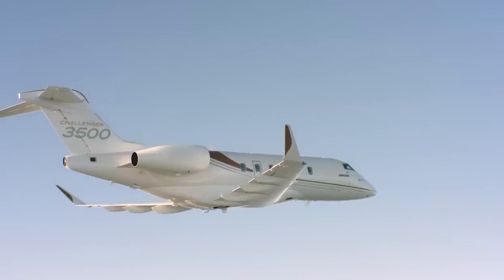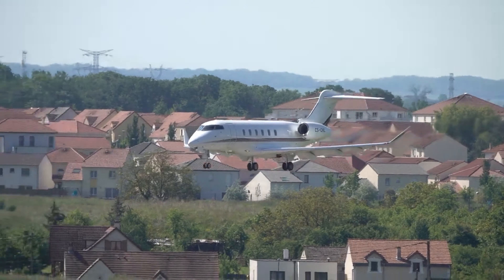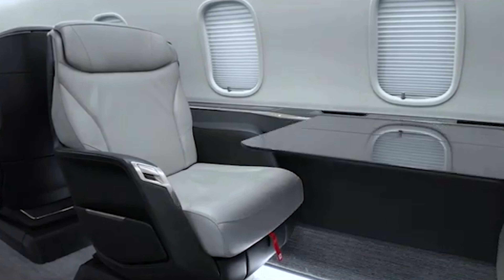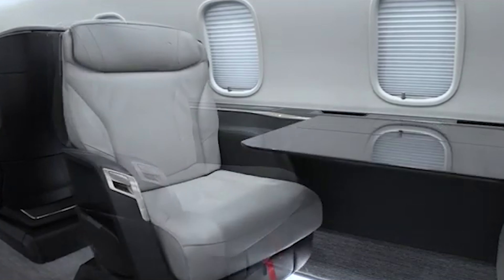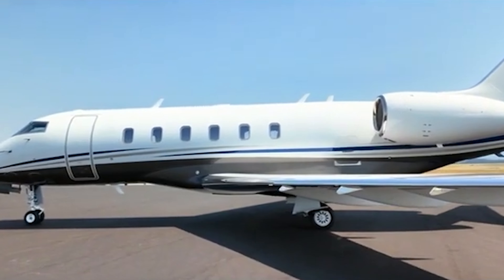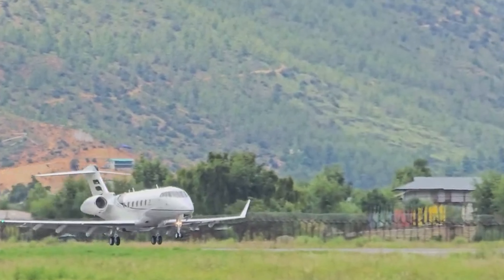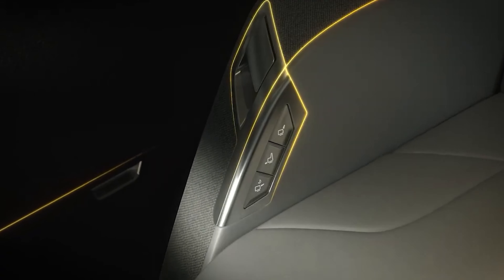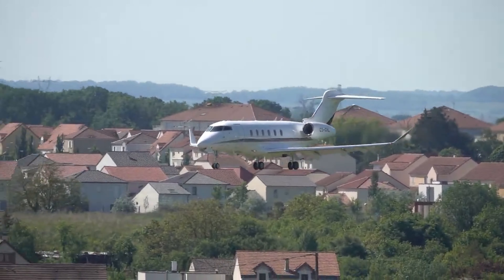Inside The $30 Million Bombardier Challenger 3500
Join us on an exclusive tour of the world's most luxurious private jet, the $30 million Bombardier Challenger 3500! This ultra-luxurious aircraft is designed to provide the ultimate travel experience, complete with lavish interiors, cutting-edge technology, and unparalleled comfort. Every detail of this private jet exudes luxury and sophistication from its sleek exterior design to its opulent cabin. Step inside and discover the features that make this jet a true marvel of aviation engineering. With its impressive range, speed, and agility, the Bombardier Challenger 3500 is the ultimate mode of transportation for the discerning traveller. So sit back, relax, and get ready to take to the skies in style!

Inspired by Inside The $30 Million Bombardier Challenger 3500!